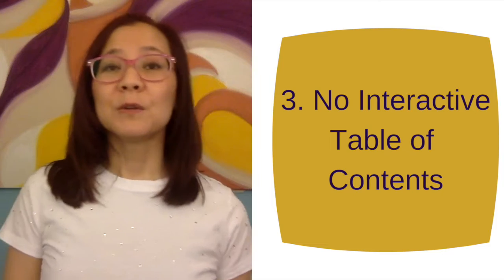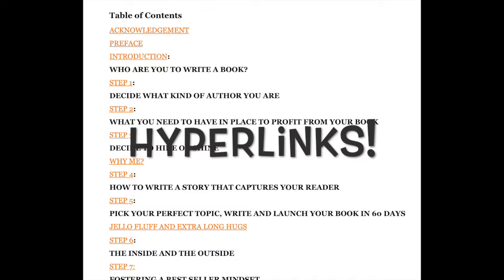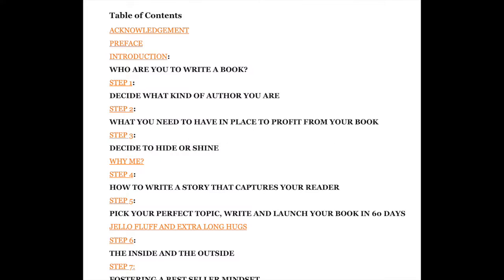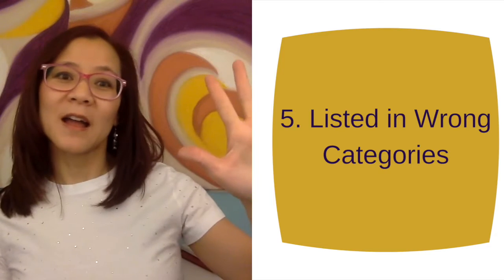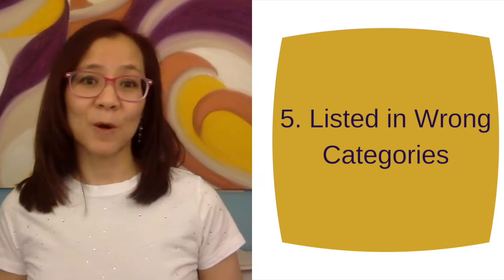6 Self-Publishing Mistakes to Easily Avoid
I’m really excited to be sharing with you the 6 top mistakes people make when self-publishing their book on kindle. … so that you won’t make them!

⇒ Don’t forget to download my Free Cheatsheet “5 Secret Strategies to Write Your Book Quickly”

(click the top photo and make your FREE login)

Have you been thinking of writing a book for your business but you’re not sure how to do it and you're scared of wasting time doing it wrong? Let me help! I'll show 10 steps to writing a best selling book that wows your readers and turns them into paying clients in my book, Easy Writer.

Get details and join the Easy Writer Guaranteed Amazon Best Seller program

If you enjoyed this video, please like it and subscribe to my channel to make sure you don’t miss out on any of my future videos that will help you write your book and grow your business like a boss!